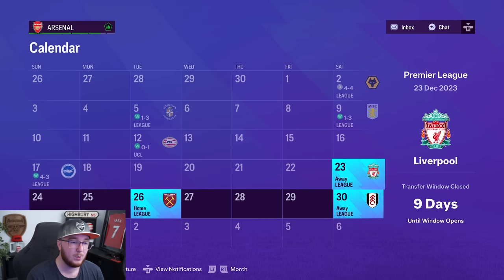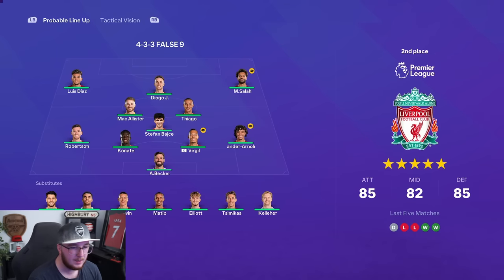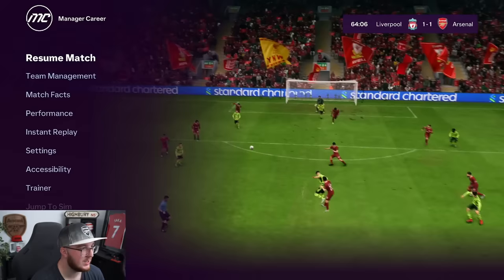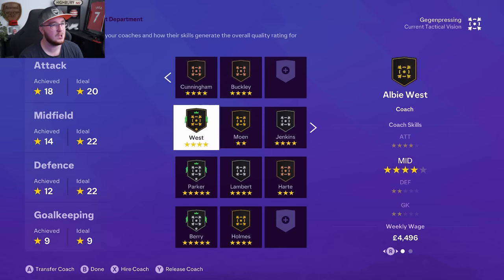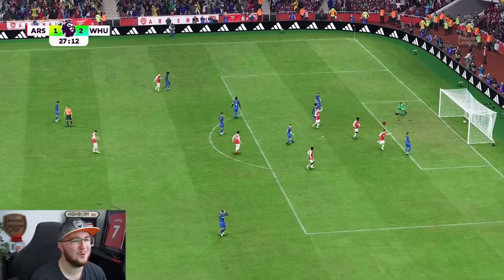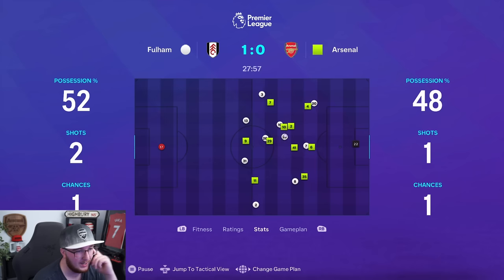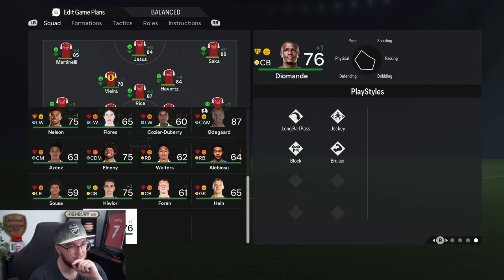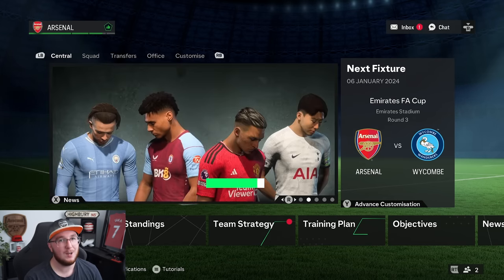Our first Transfer Window! | FC 24 Arsenal Career Mode S1E8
Chat with me in the MGH United Discord server